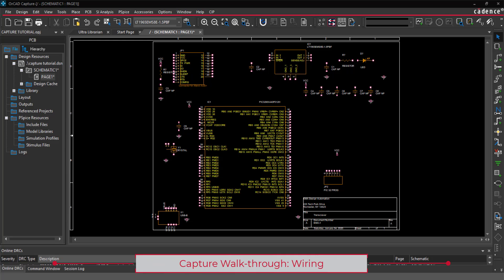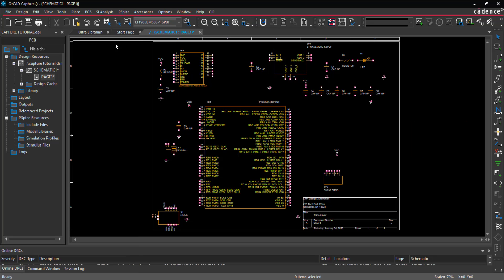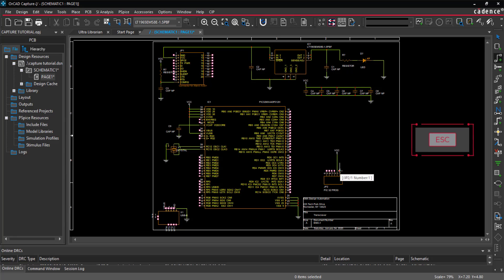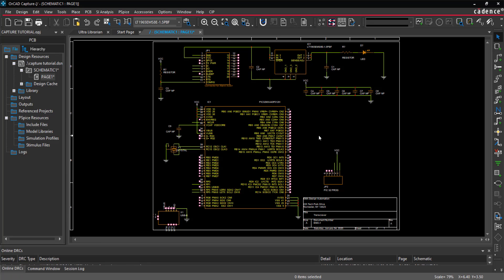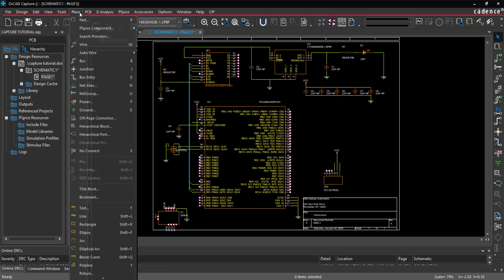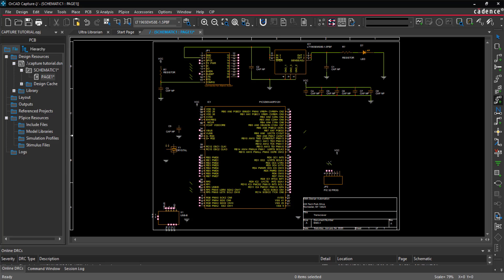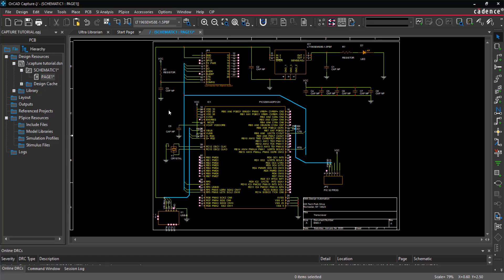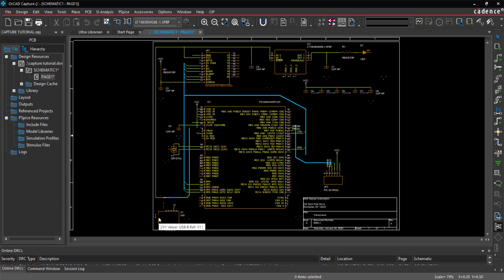How to Place Wiring in OrCAD Capture 17.4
Capture Walk-through 5: Wiring

This OrCAD Capture tutorial demonstrates several techniques for connecting components. After you complete this tutorial, you will be able to:

- Connect components to wires
- Select and move groups of wired components
- Connect a bus to components and nets

Let’s Connect!